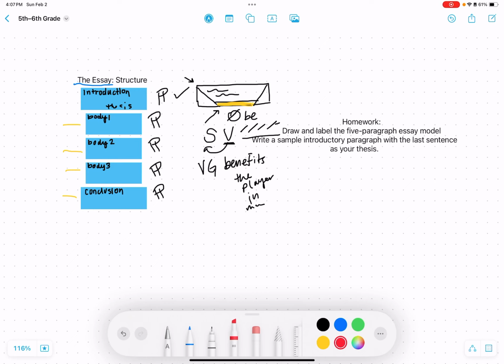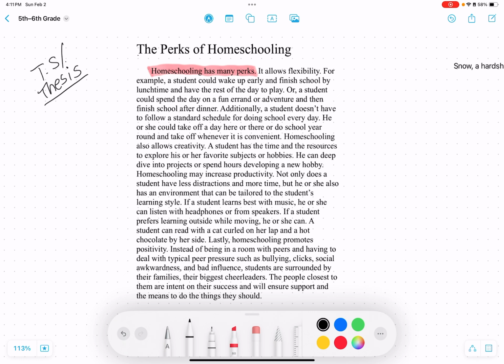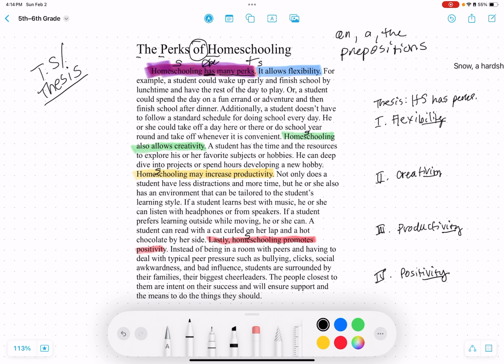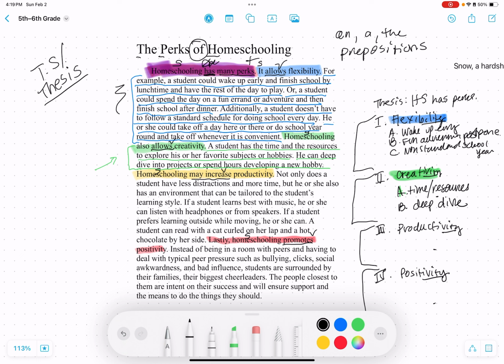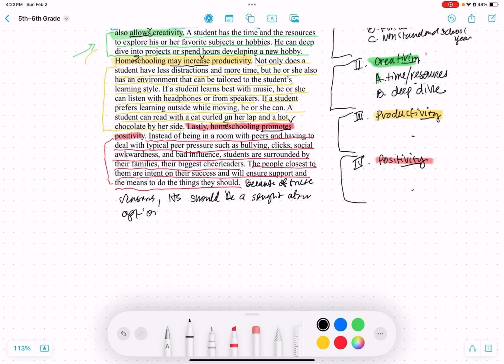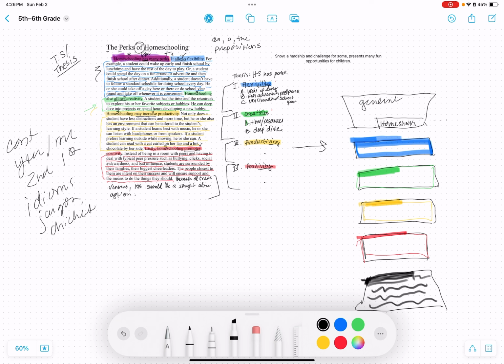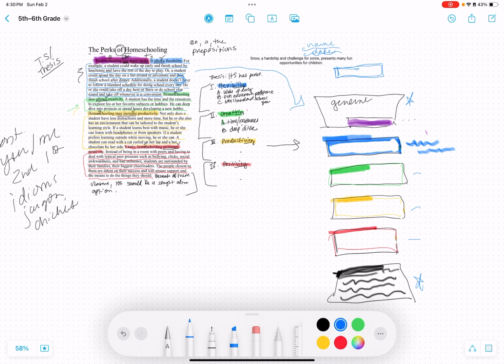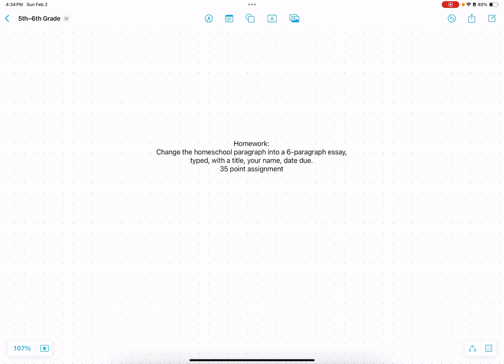Writing Class Y1, Week 19, 5th-6th Grades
More on the 5-paragraph essay